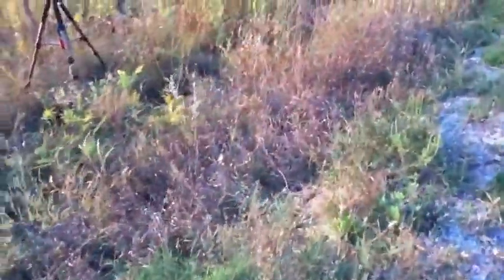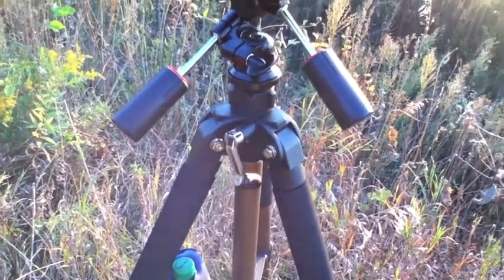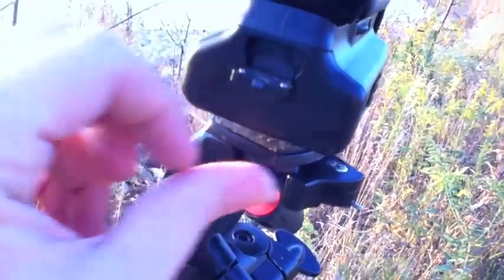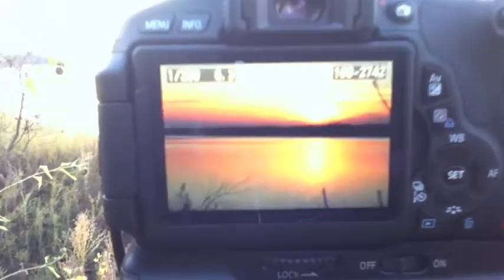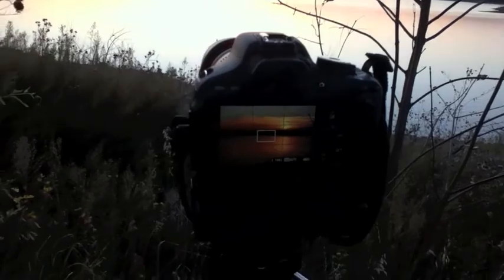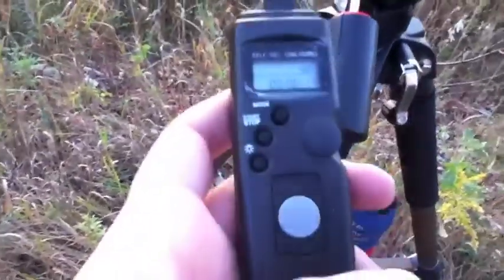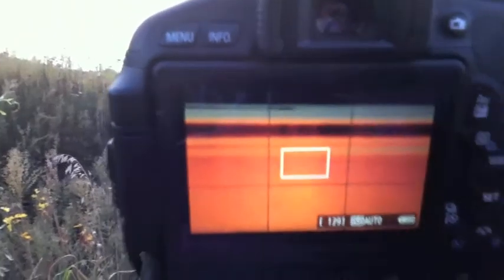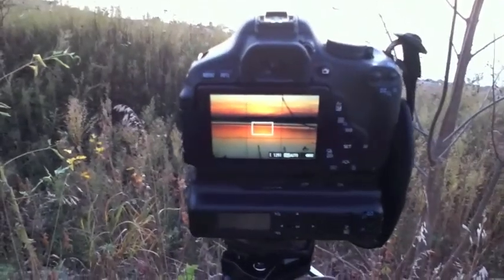Sunset Iowa Lake Rathbun Behind The scenes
Video of my set up for the Sunset time lapse.